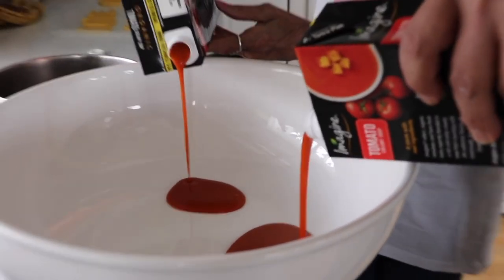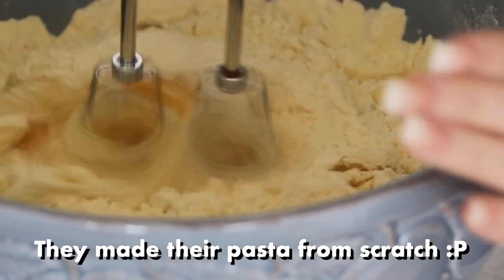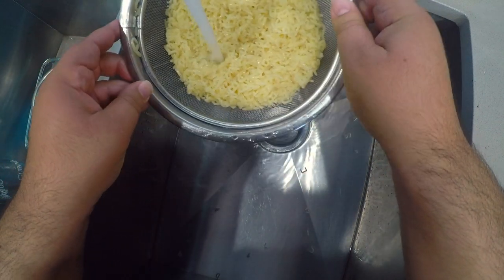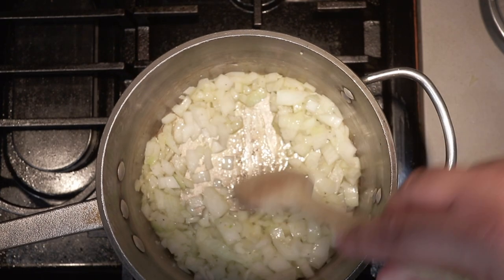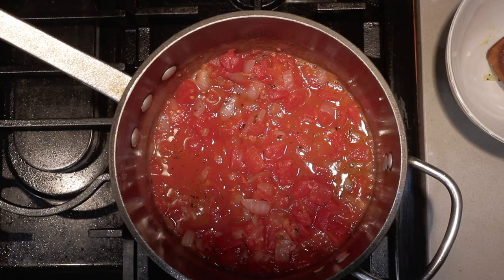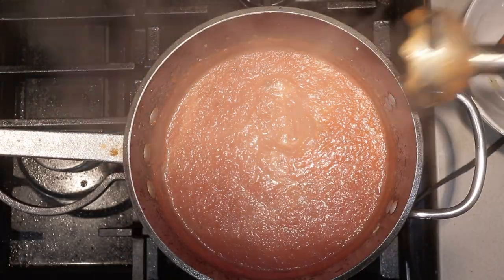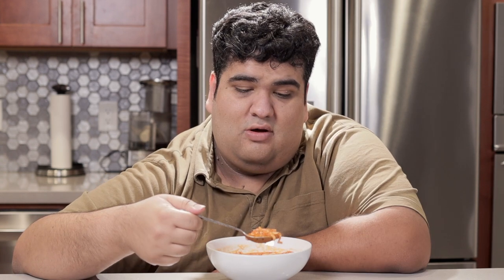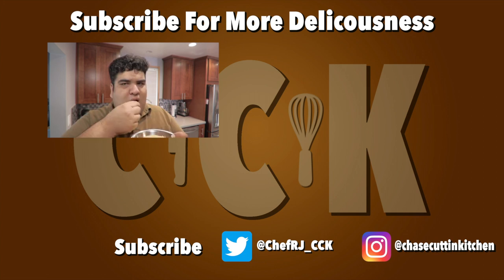Homemade Tomato Alphabet Soup Recipe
Alphabet pasta in watery ketchup is what they should be calling the stuff in the can.  Let me show you how to make a super hearty version from scratch... unlike what Healthy Junk Food did.

Alphabet Pasta